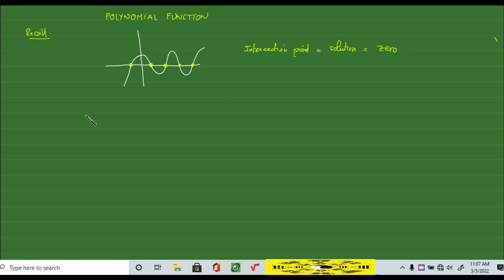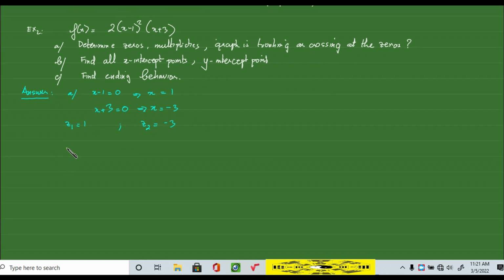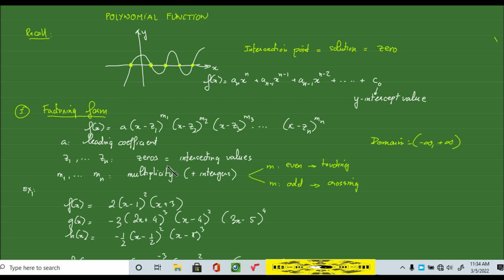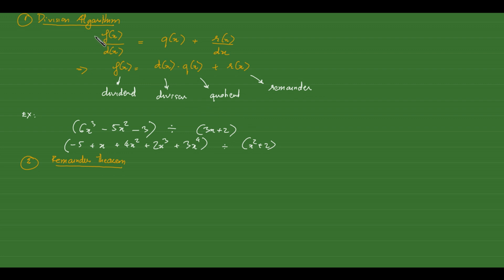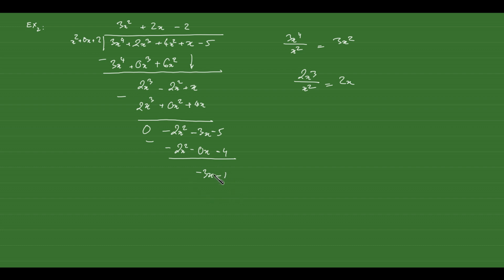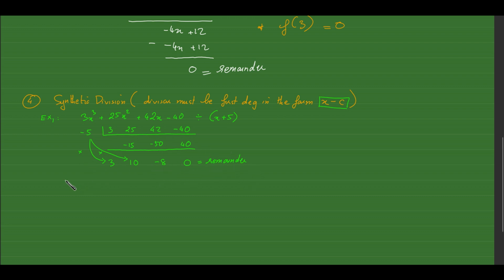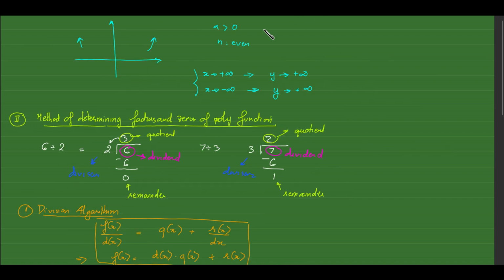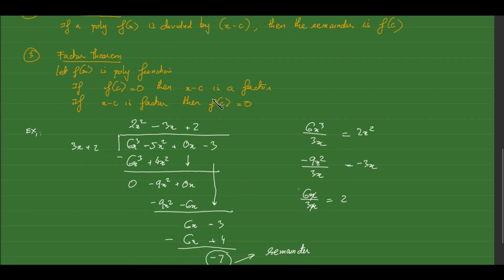MAC1105 Poly Function-Division Method-Factor and Remainder Theorem